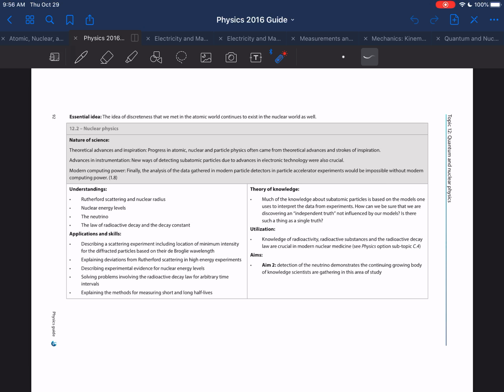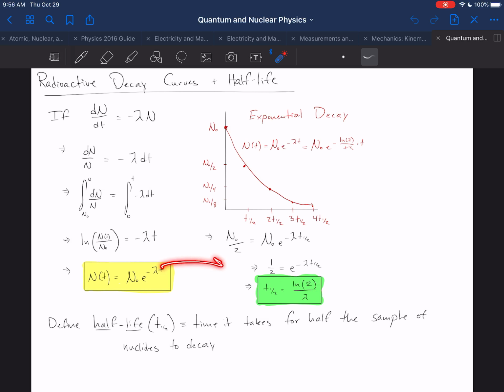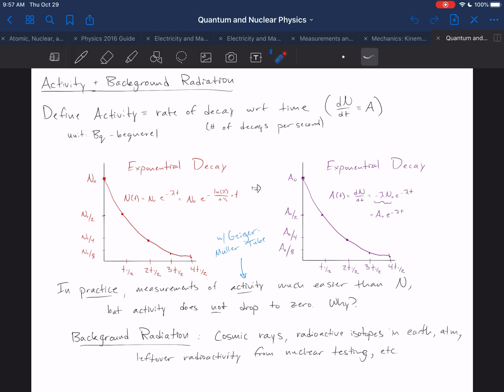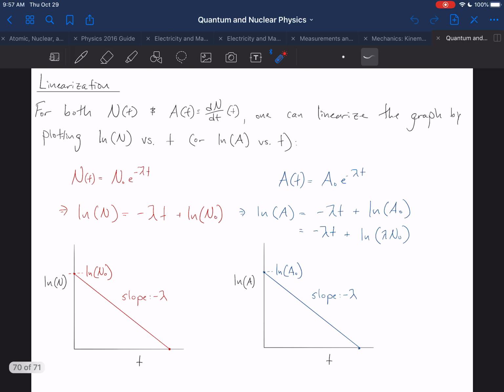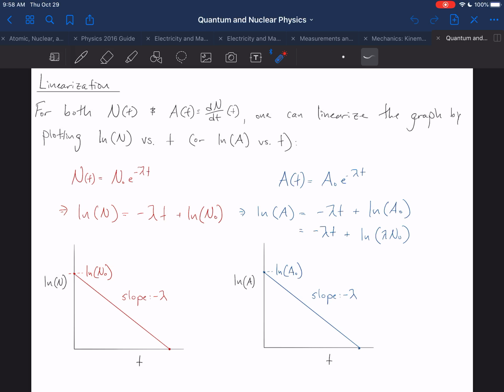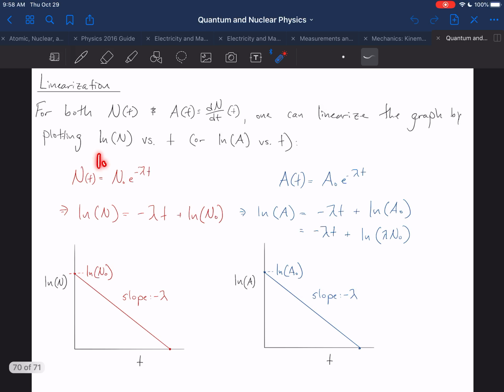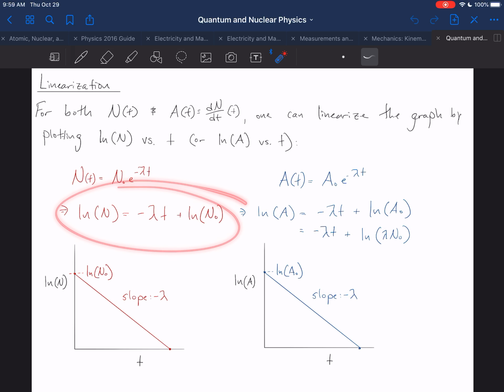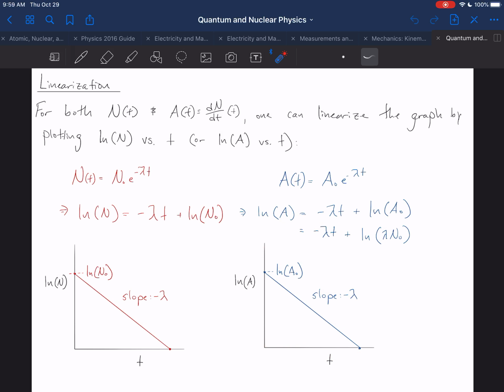Topic 12.2.13 - Radioactive Decay Revisited Part II